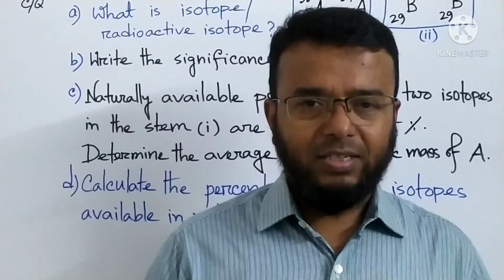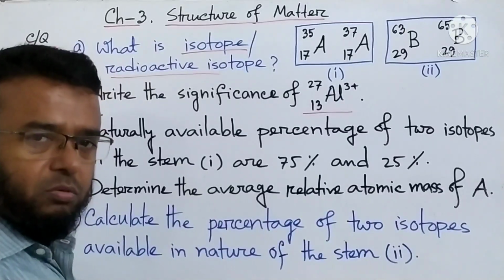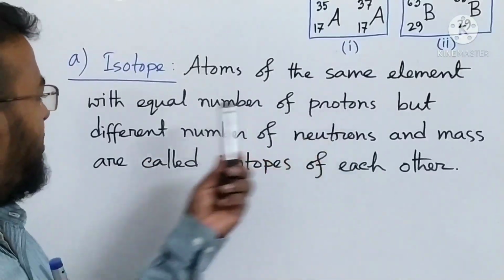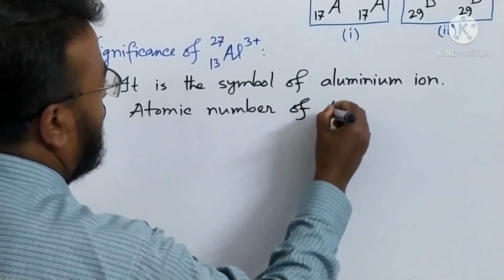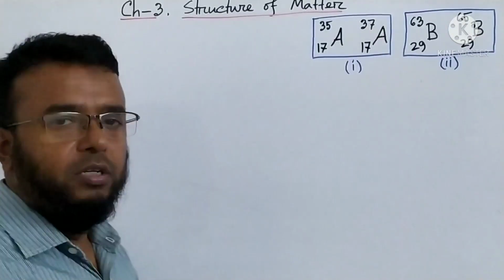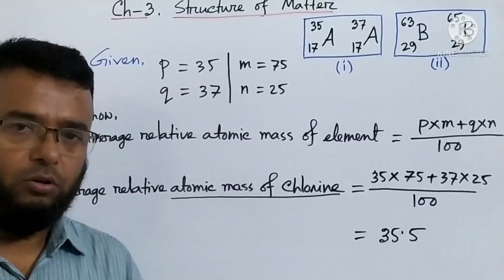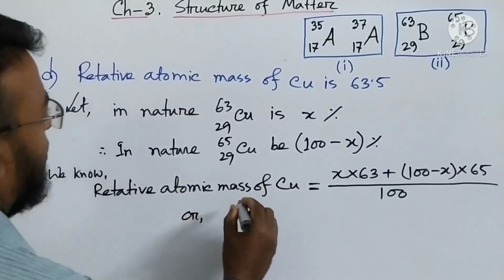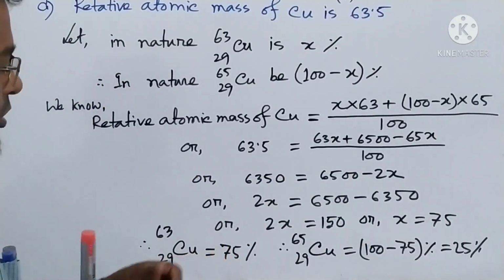Chemistry, Chapter 3, Structure of Matter (Creative question)